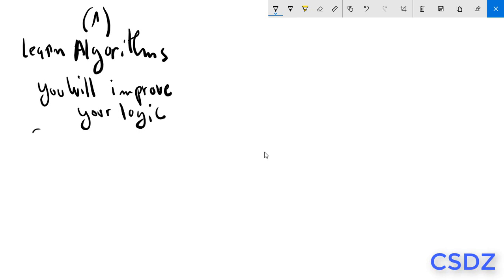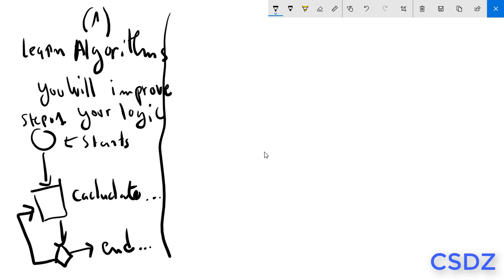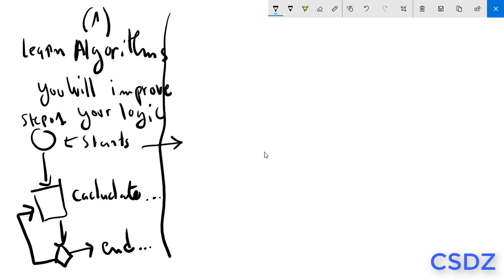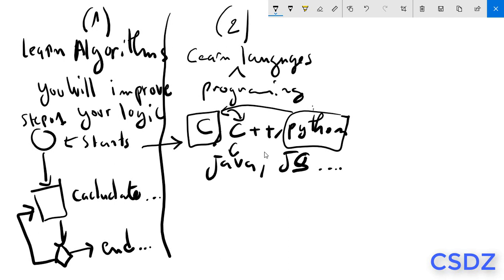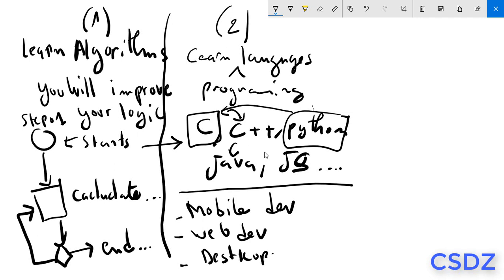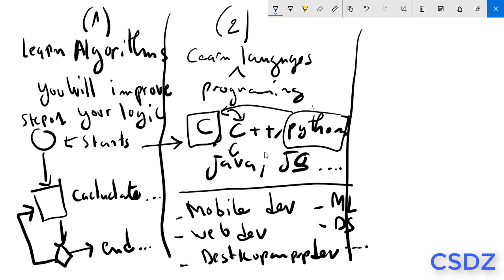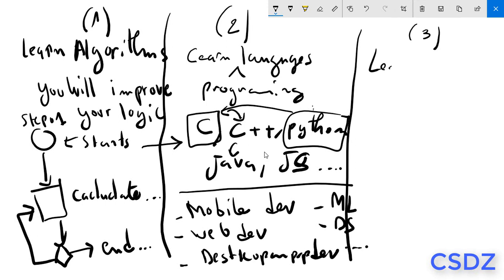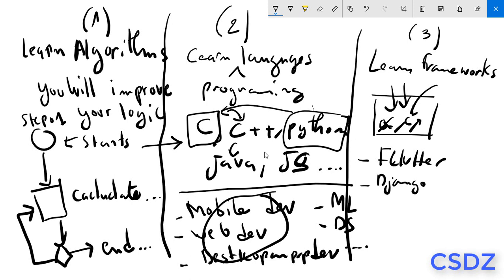A short roadmap to be a developer (simple explanation) in 3 steps.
You want to be a developer but you don't know how to start or what to learn? this video will help you to find the keys :).